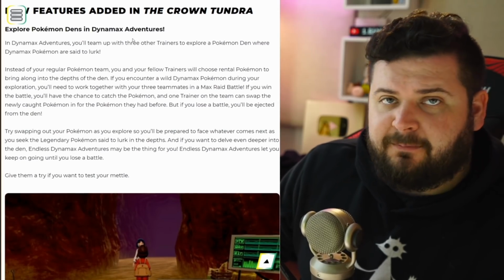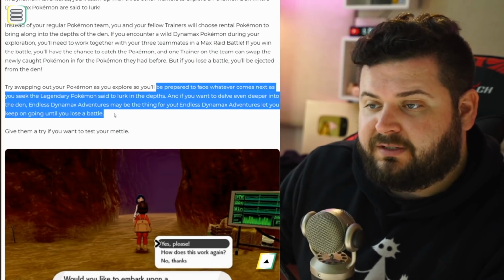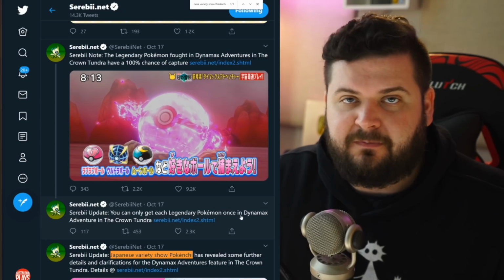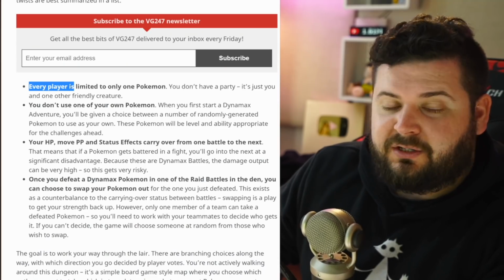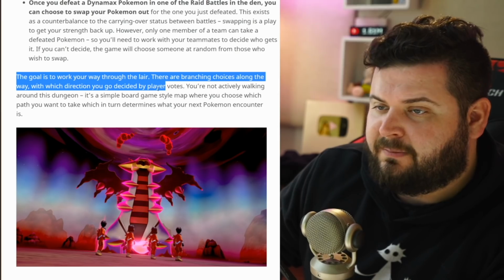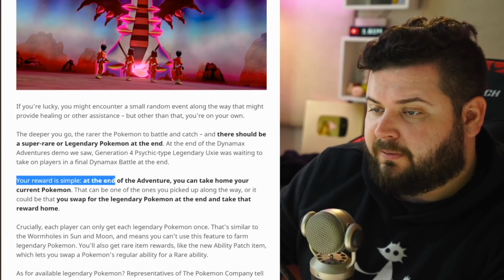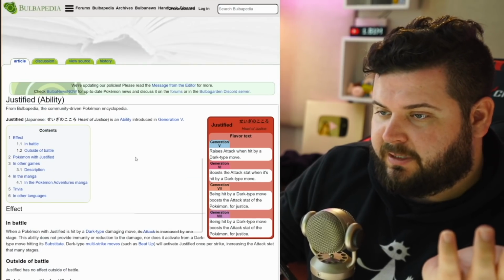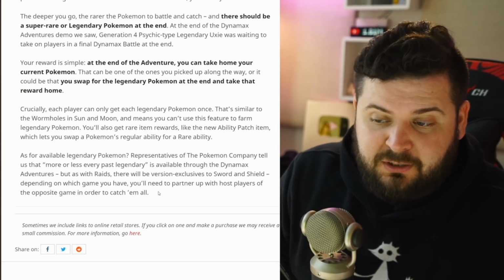LOTS of New Info about Dynamax Adventures for Pokemon Sword & Shield DLC Crown Tundra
The Pokemon Sword and Shield DLC The Crown Tundra boasts a new features, Dynamax adventures that will allow us to catch a slew of legendary pokemon using rental pokemon, here's new info about the feature from a VG247 Article.

About Austin John Plays:
News, Tips & Tricks and More for Pokemon Sword and Shield, The Legend of Zelda, Animal Crossing New Horizons, Super Smash Bros Ultimate, The Legend of Zelda: Breath of the Wild & More!